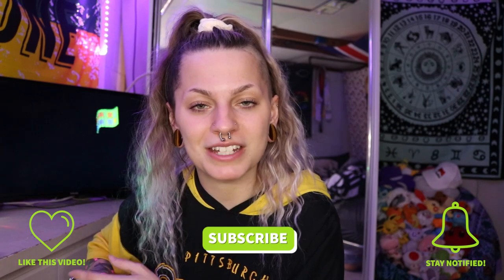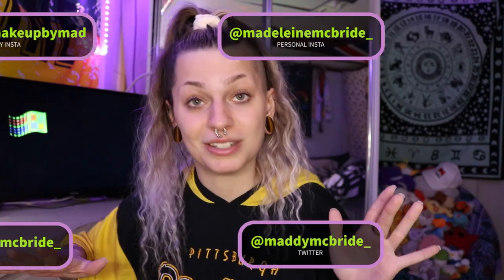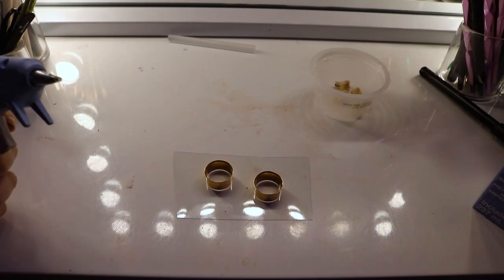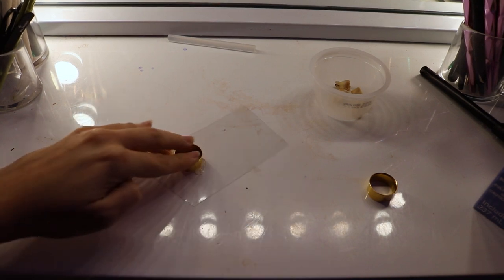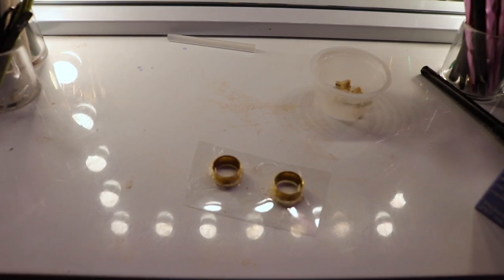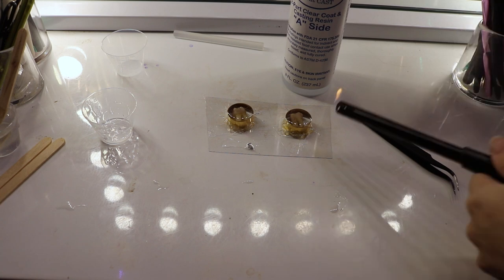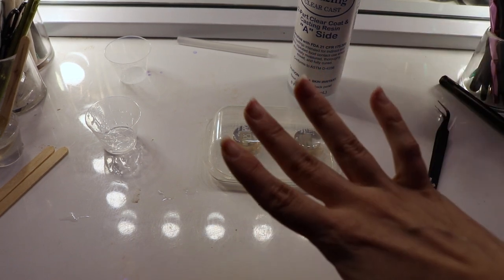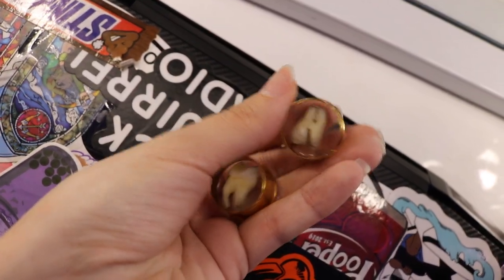I attempt to make resin plugs out of my wisdom teeth! | Modified Makeup by Mad